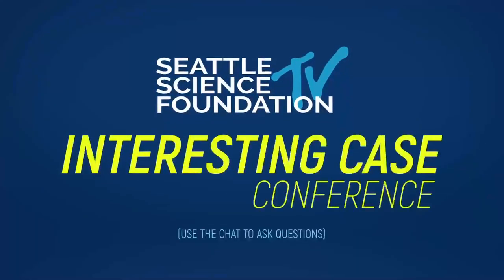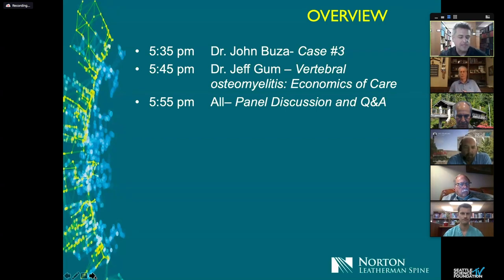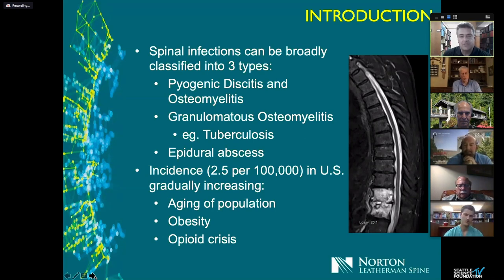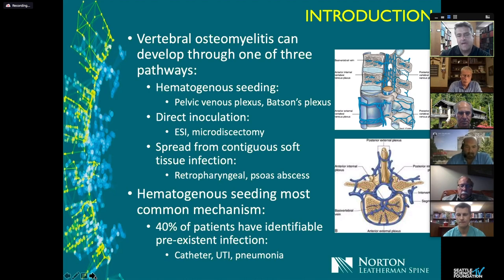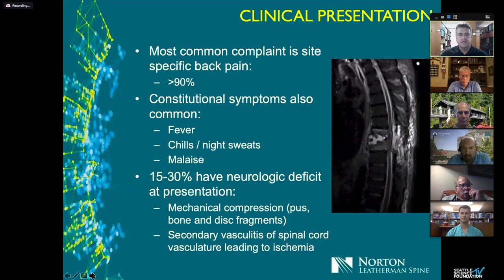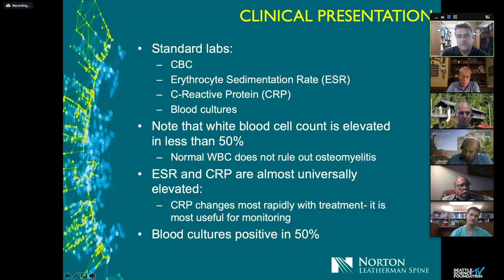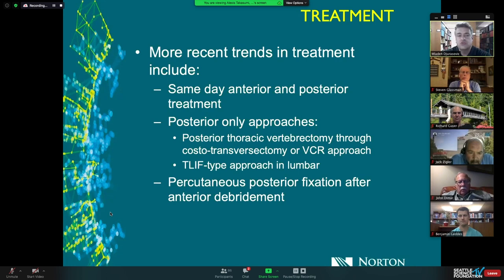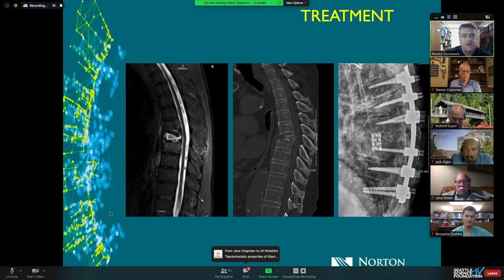Vertebral Osteomyelitis - Mladen Djurasovic, MD